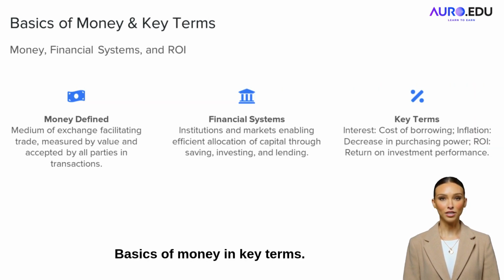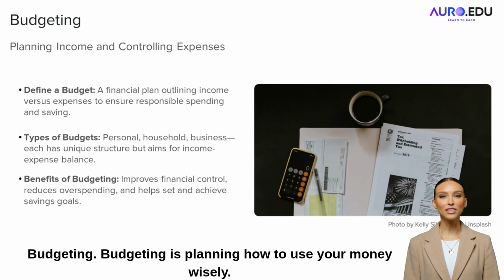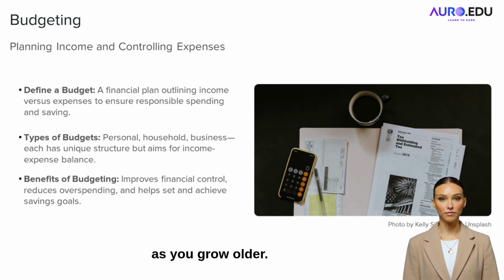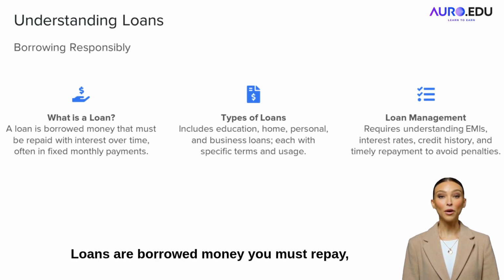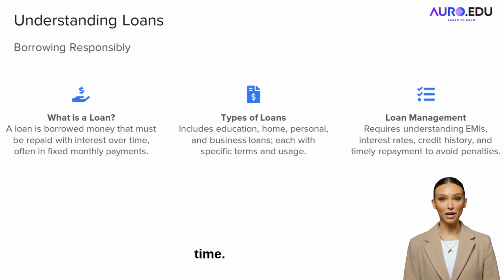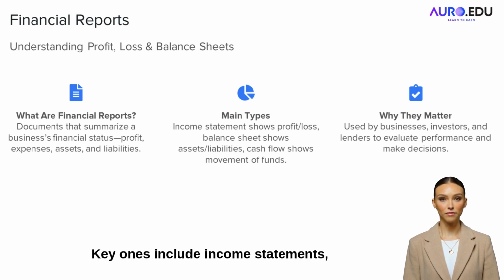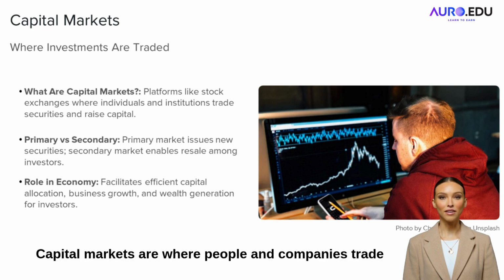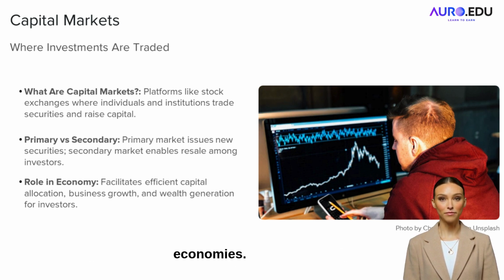Finance, Futures & Global Systems 8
In this session, Professor Lisa covers the essentials of finance, breaking down money management, financial systems, and key concepts for personal and corporate success.

 Explore the basics of money, financial systems, and important terms like interest, inflation, and return on investment (ROI). Understand the differences between personal and corporate finance, including budgeting, saving, and investing strategies. Learn how loans, credit, and financial institutions operate and support economic activity. Dive into financial reports, cash flow management, and business forecasting techniques. Get introduced to capital markets, valuation methods, and the role of financial technologies (FinTech) in modern finance. Finally, discover exciting career paths in finance, accounting, and investment advisory.

This session is perfect for beginners and anyone eager to build a solid foundation in finance.